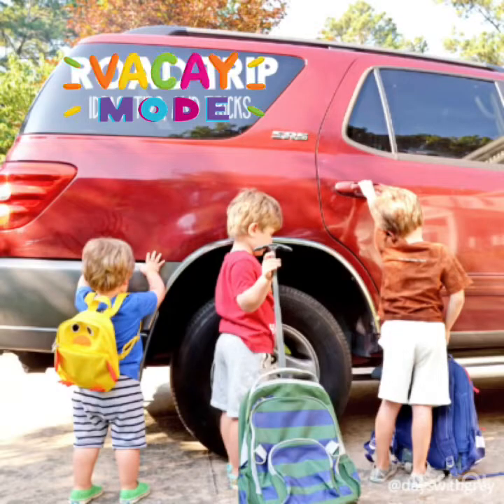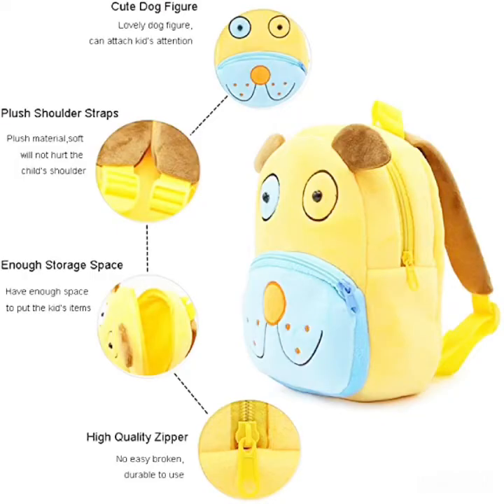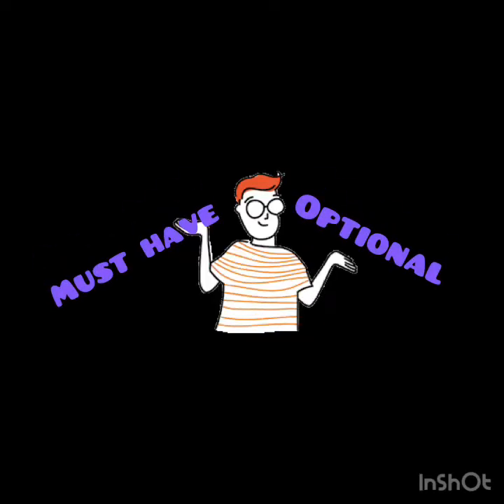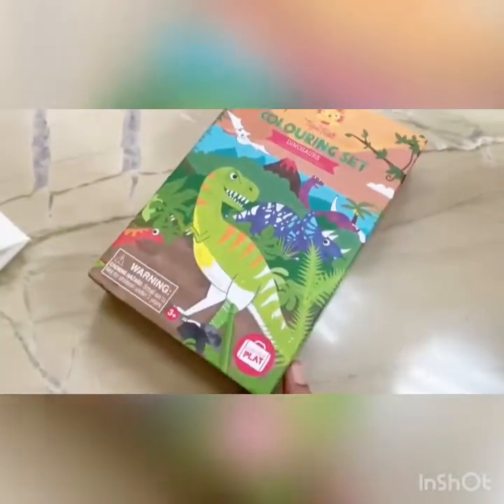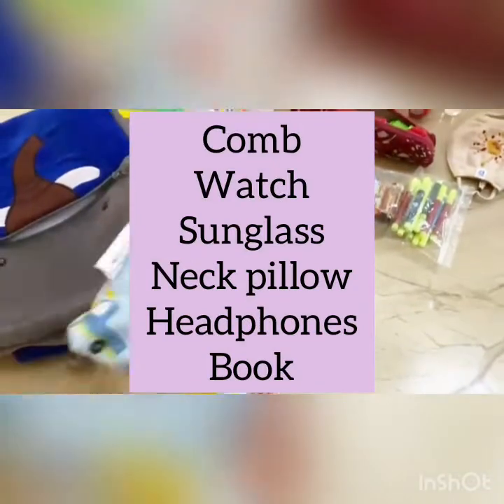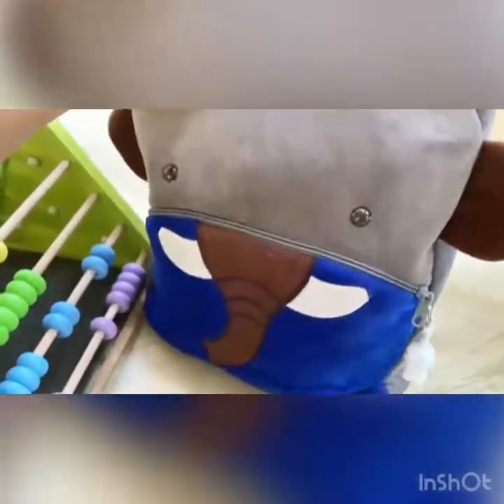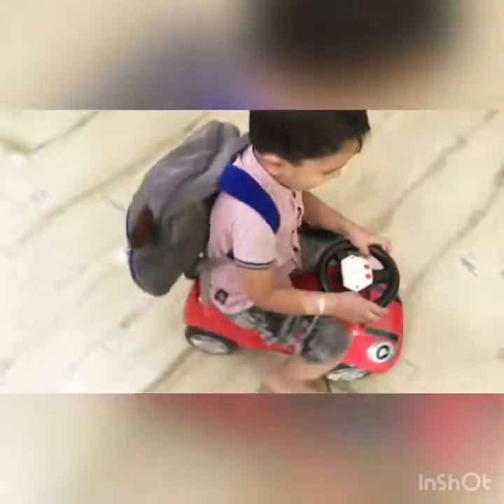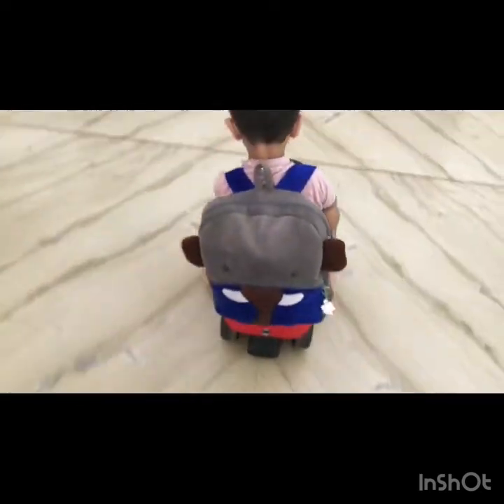KIDS CARRY ON/TODDLER BACKPACK/THINGS TO KNOW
Videos mentioned

- [ ] Family road trip hacks:
- [ ] Restaurant survival kit:
- [ ] What’s in my diaper bag: